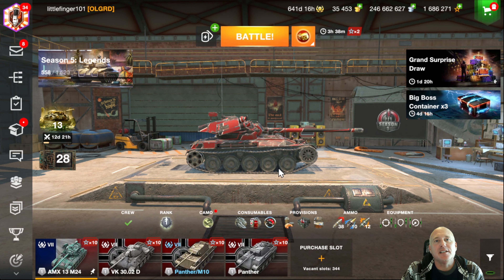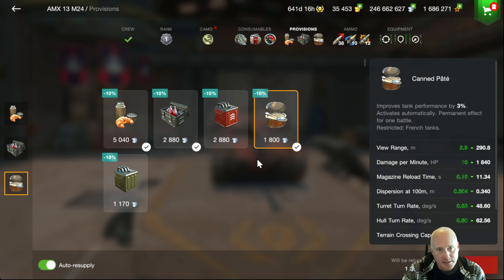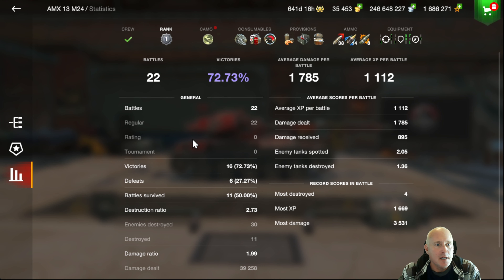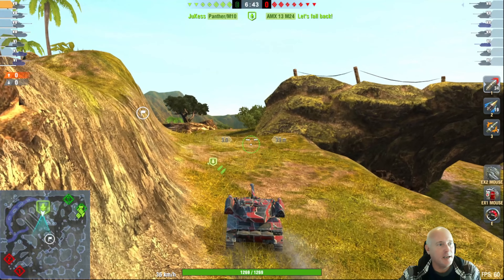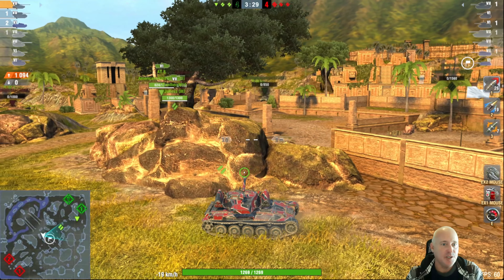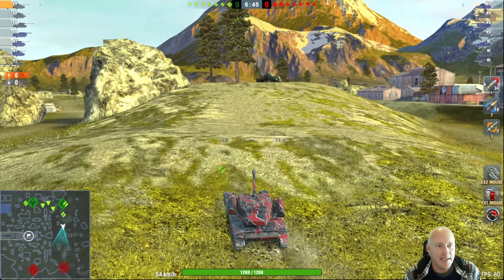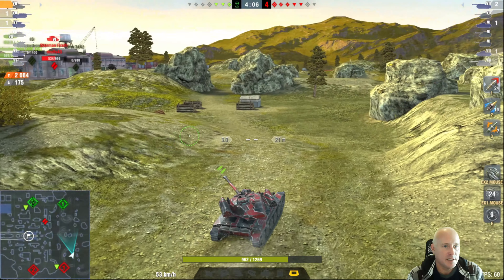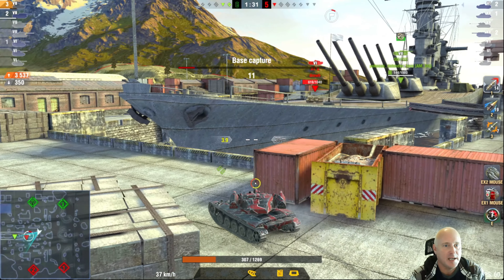AMX 13 M24 Full Tank Review - WOT Blitz | Littlefinger on World of Tanks Blitz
AMX 13 M24
Tier 7
French
Medium tank